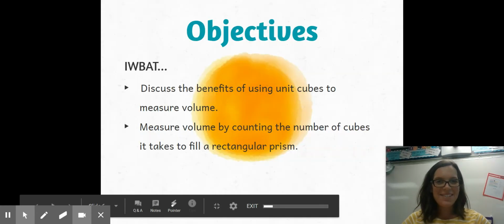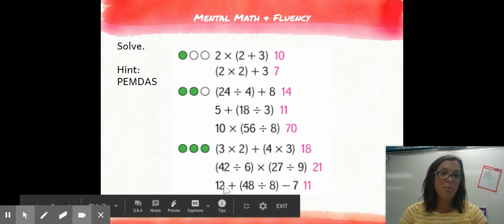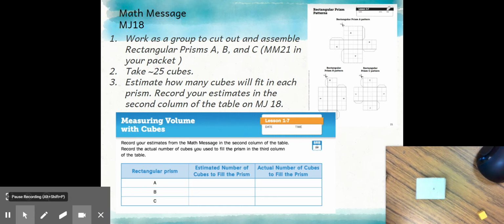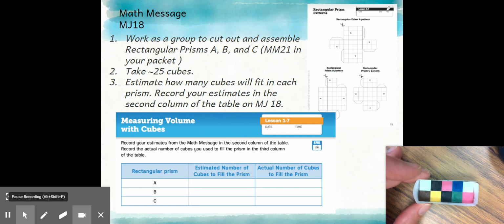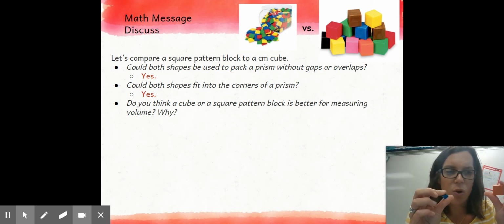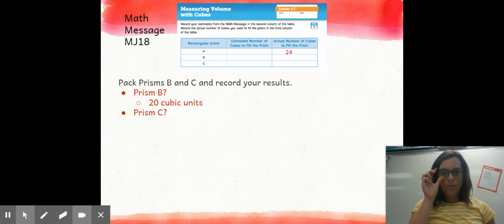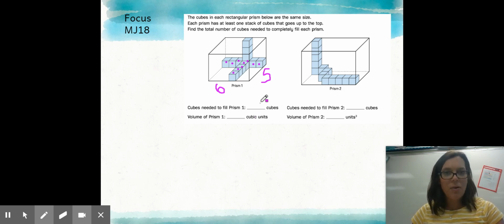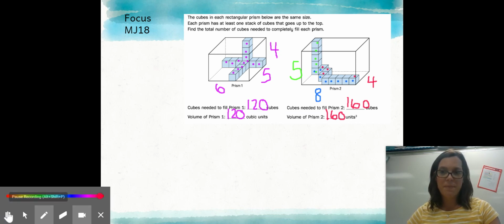L1.7 - Google Slides